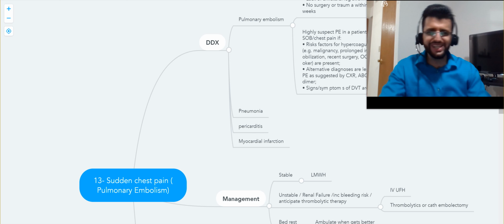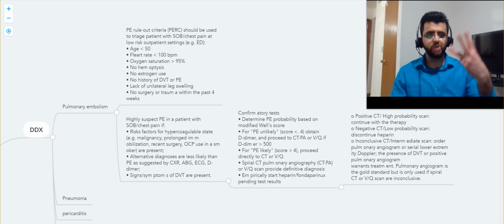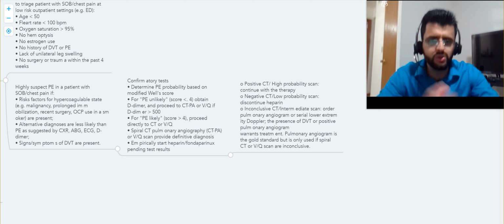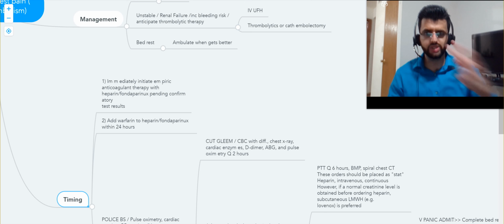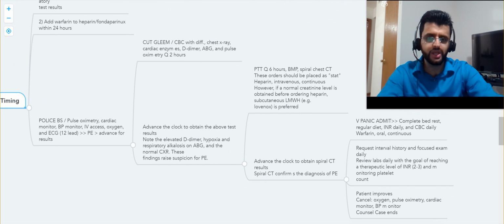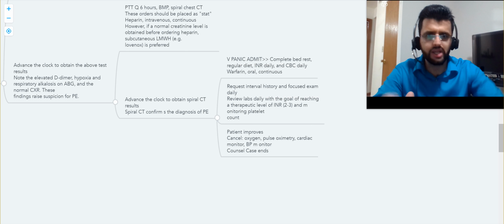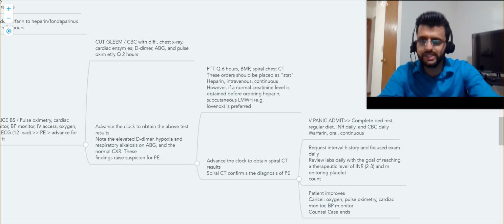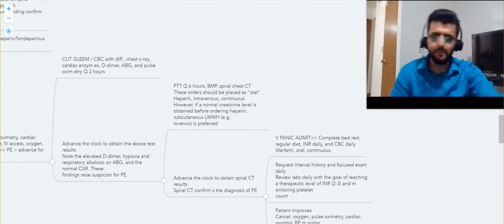13 SOB Pulmonary embolism